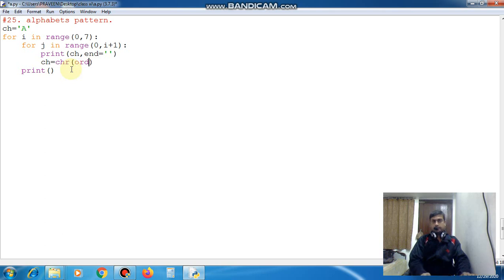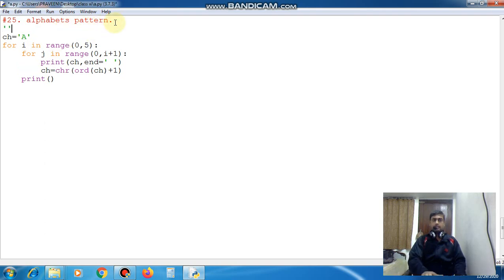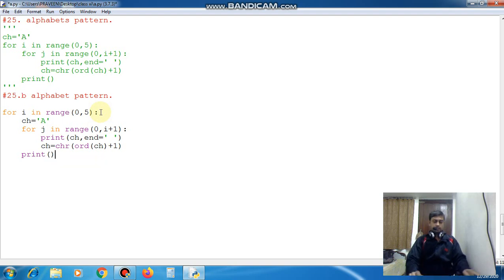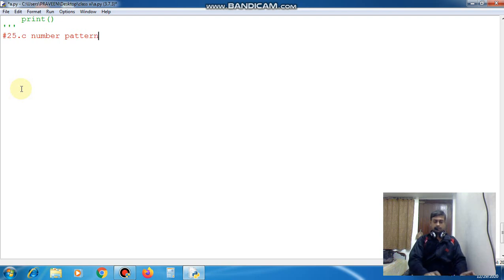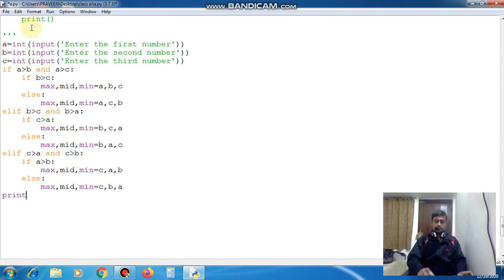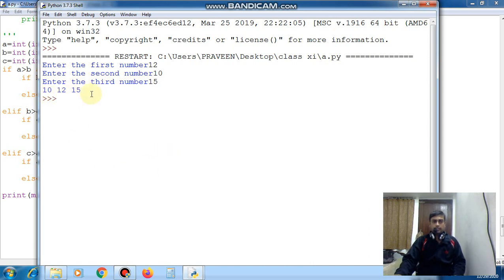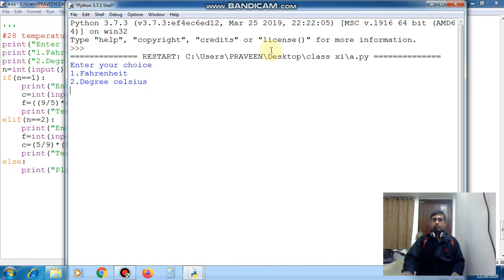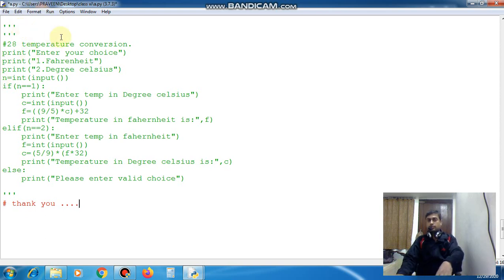FLOW OF CONTROL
QUESTION 25